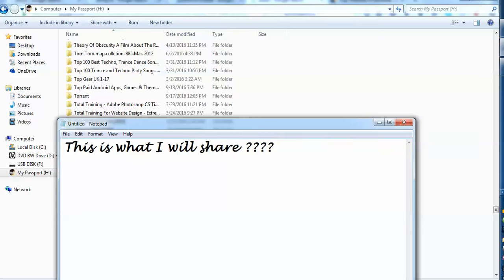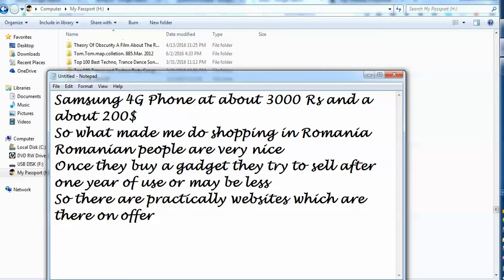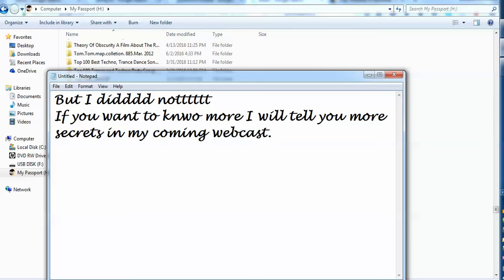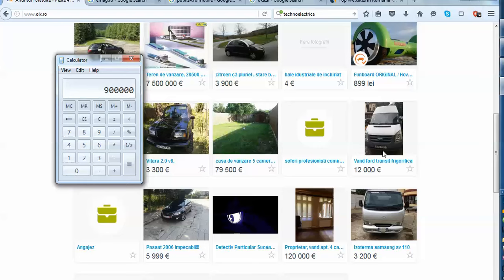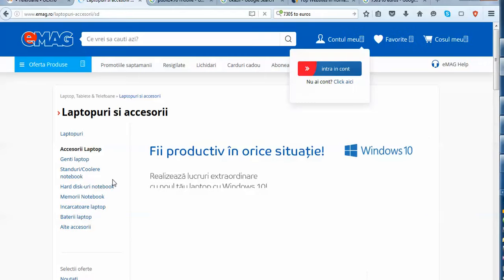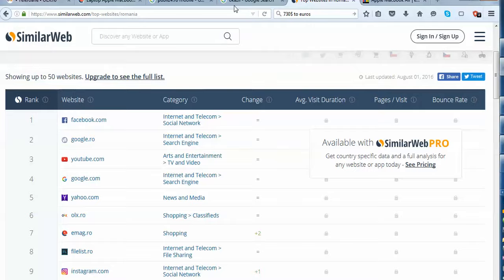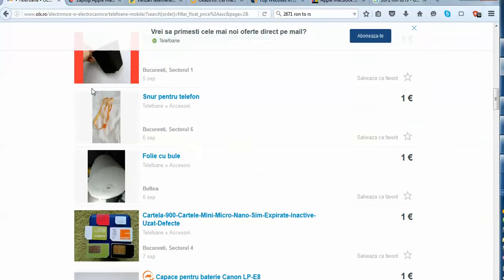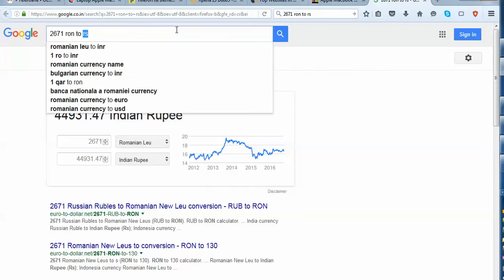Money on electronics not from Ebay Amazon or Aliexpress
Today I give you a smart way to buy a lot of items whereby you can save money on electronics by not buying from amazon, Ali express, ebay or any other retail sites